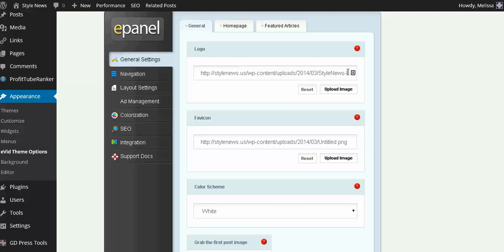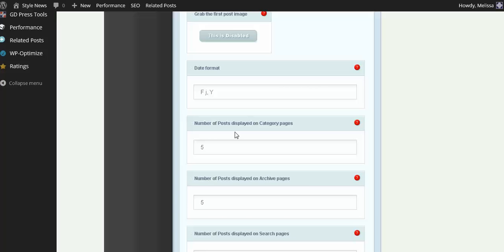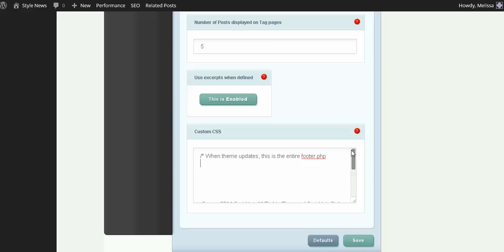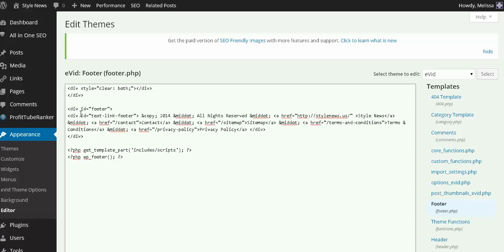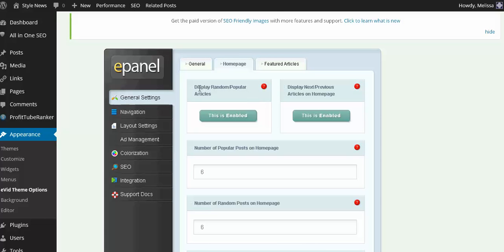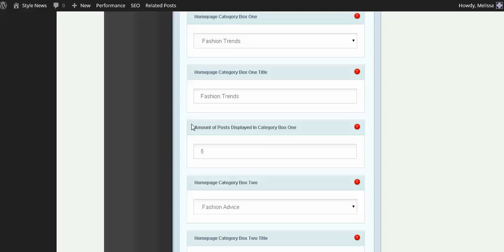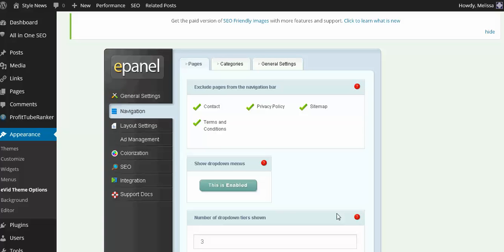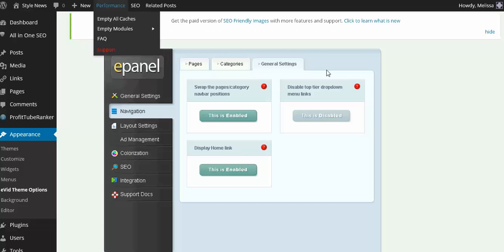Elegant Themes Evid theme tips - Video 1 out of 3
The Elegant Themes Evid theme can be like raising a teenager - you love them to pieces but sometimes can be very frustrating! So here's a series of 3 videos I made on using the ePanel, removing footer links and adding your own footer links, how to make the slider work properly, etc.

As a side note, the custom css box will strip out the footer.php coding and just keep your custom lines, even though it's commented out. So I put the footer.php in a .txt file and saved it in my Elegant themes folder on my computer and changed the note in custom CSS to remind me where I saved it in case there's a theme update:-)